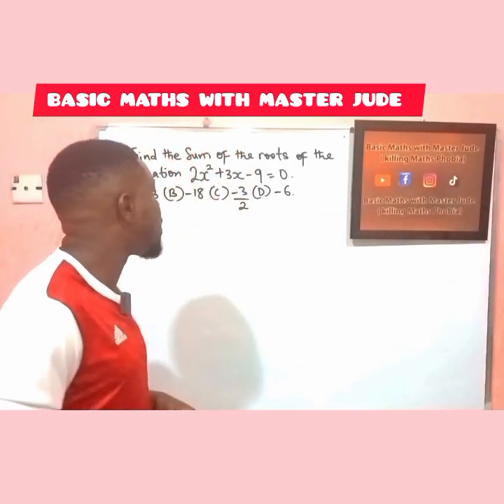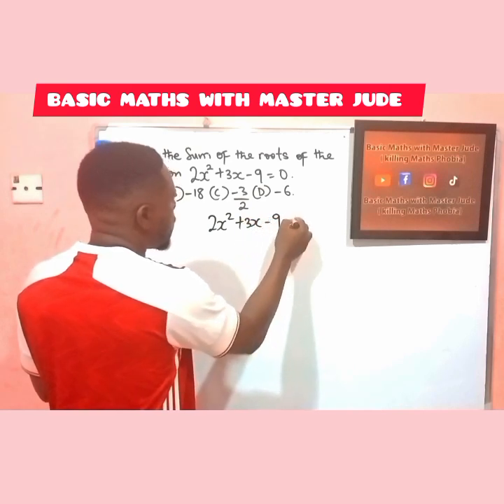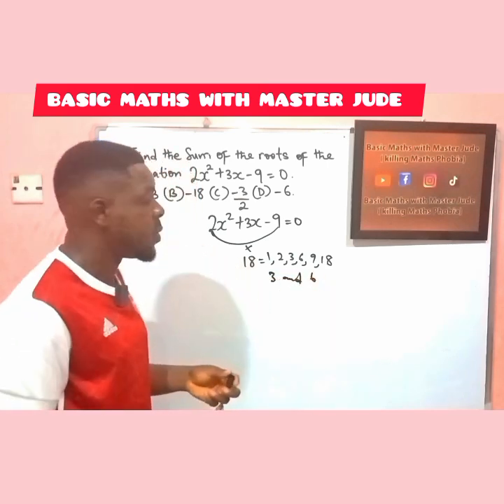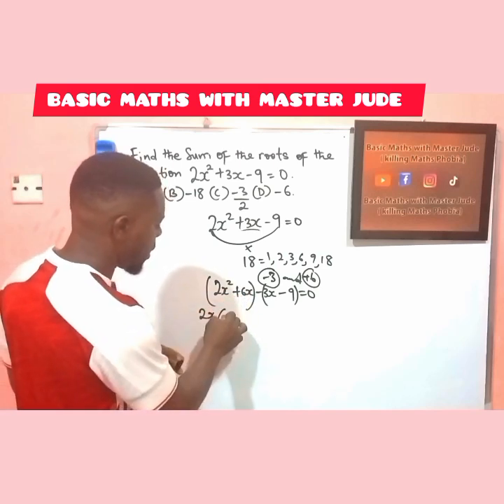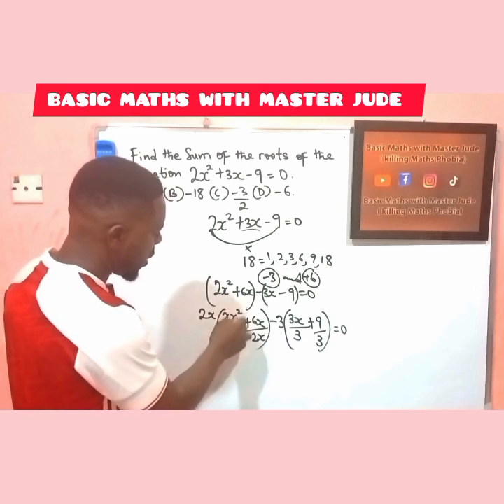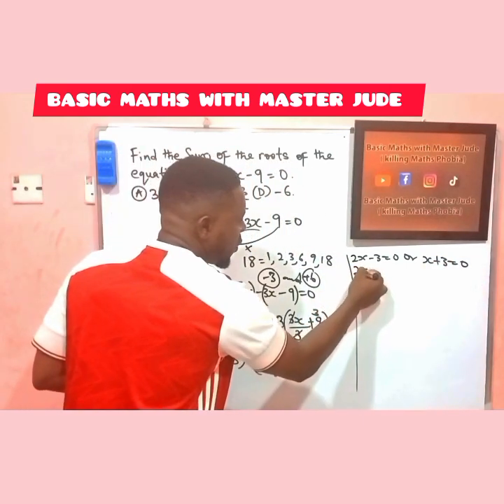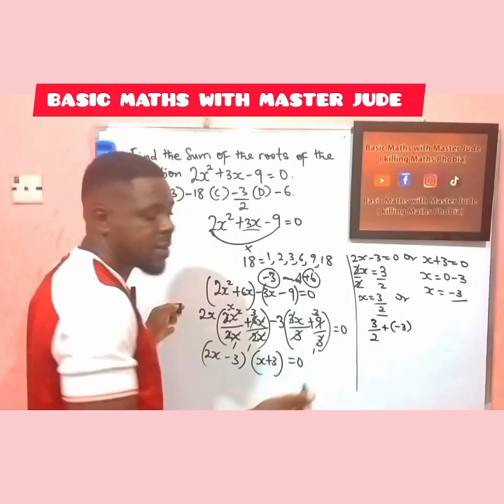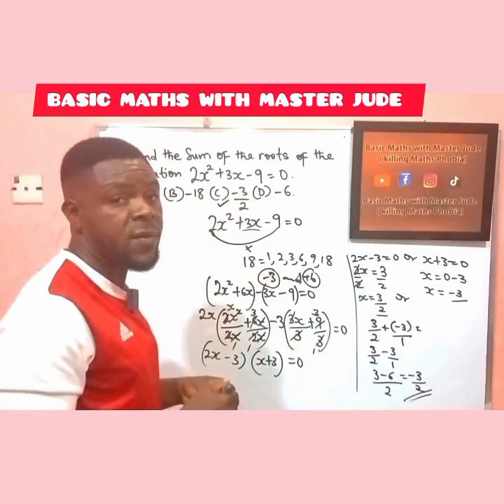Watch how to find the roots of a quadratic equation. ( WAEC Question)